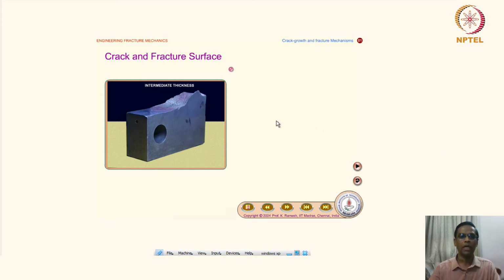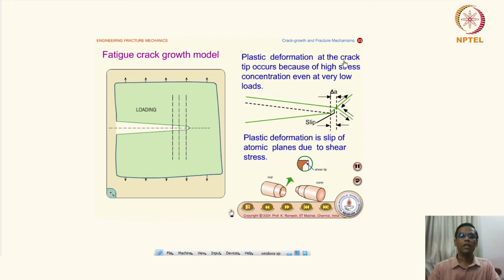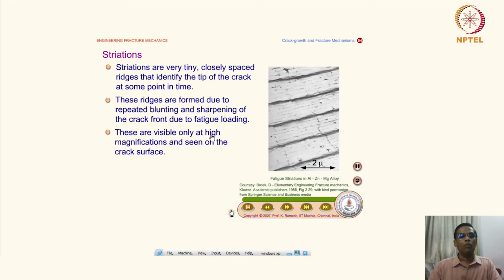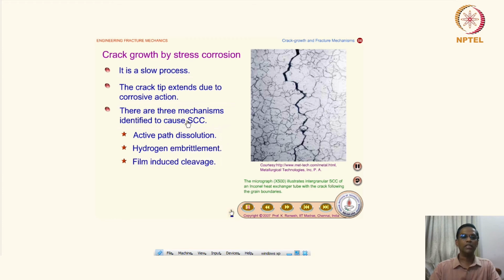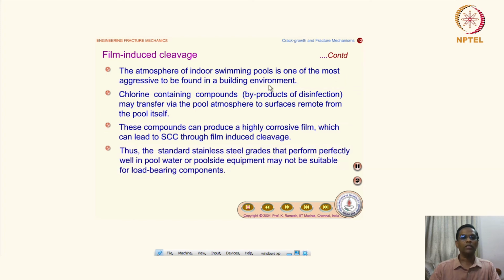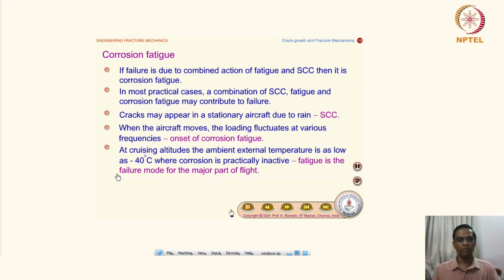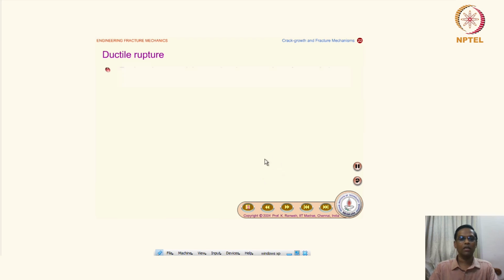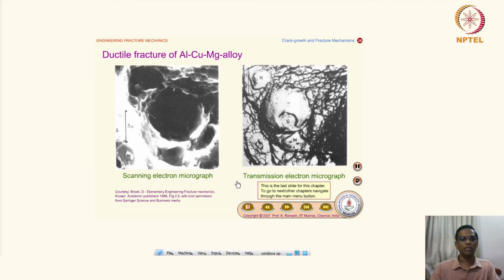Fracture Mechanics - II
Crack-growth and fracture mechanisms